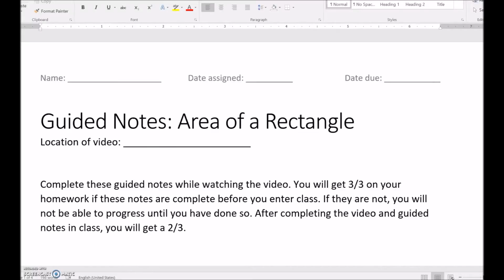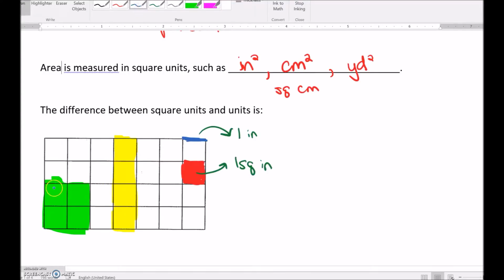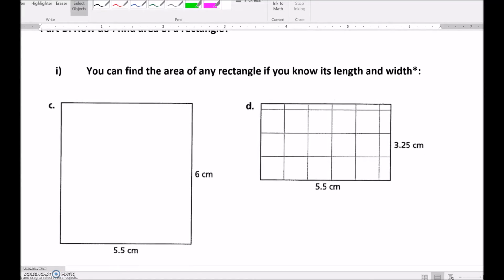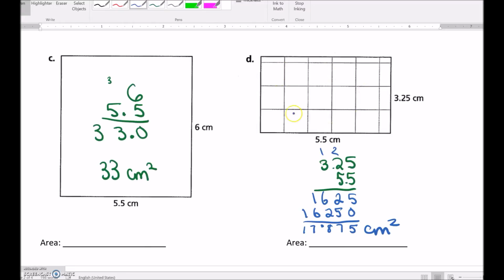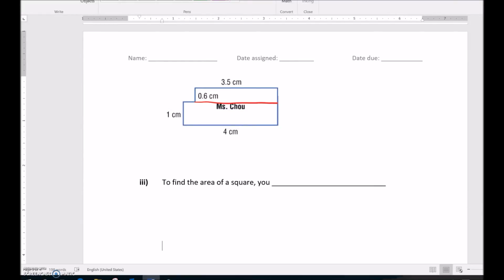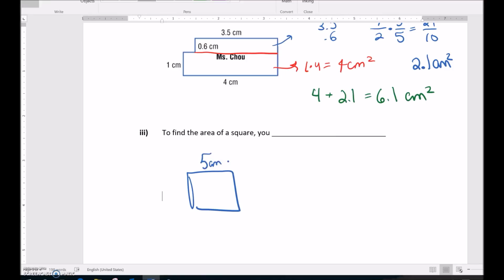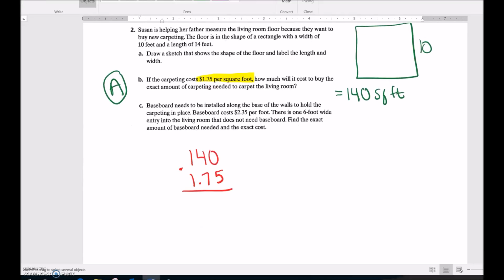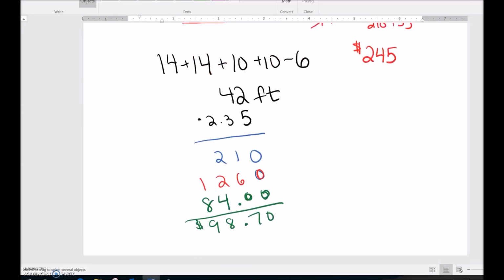U10L2 Area of a Square or Rectangle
It's a little long so feel free to skip from 1:30-3:24 if you want.